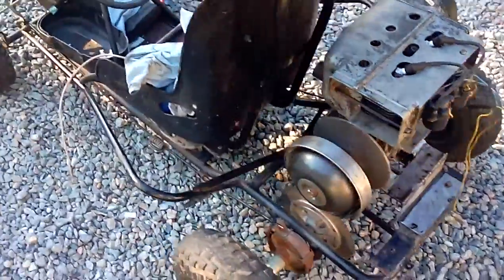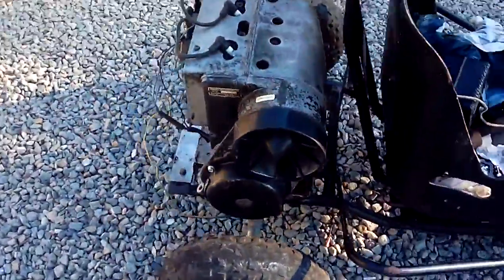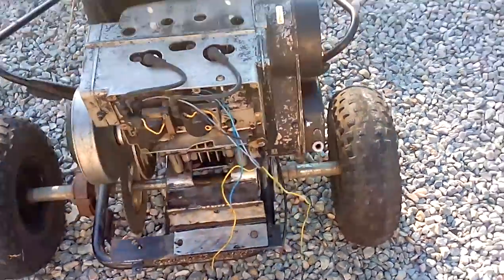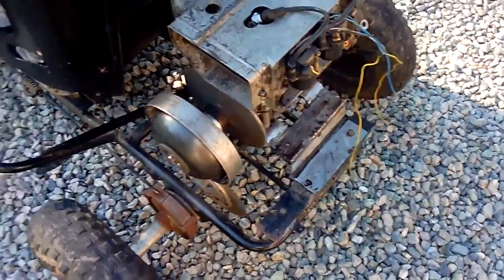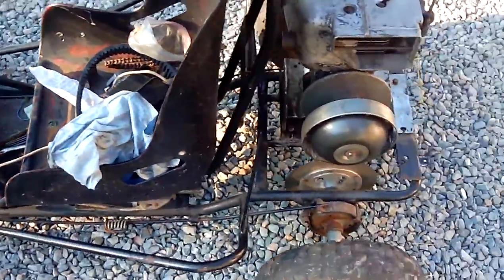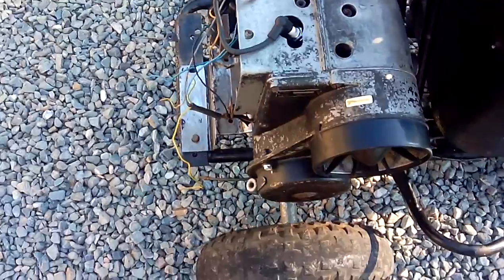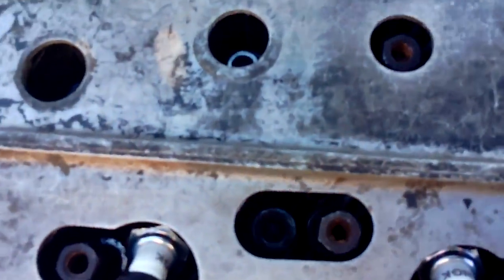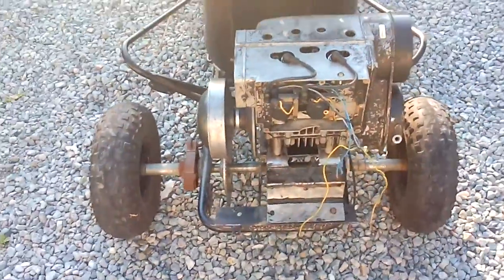Go Kart With Snowmobile Engine Build Update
Short Up Date I'm So Glad To Finally Announce I finally got the Rotax 399cc Back Together ,Can't Start It Yet Because I Need To Get Screws For The Carburetor Because I Lost Them All And I Still Have To Get Pull Start Rope.But It Will Be Running Very Soon